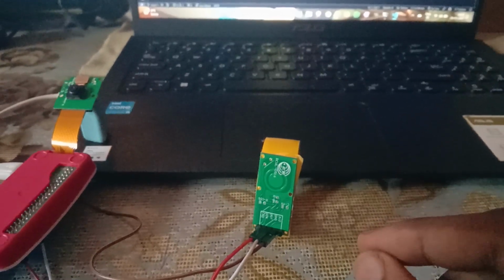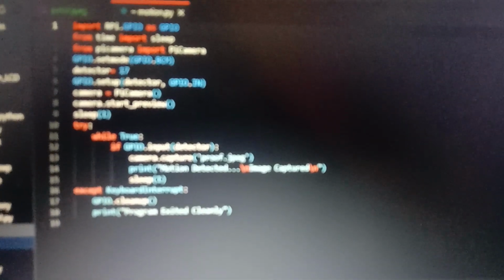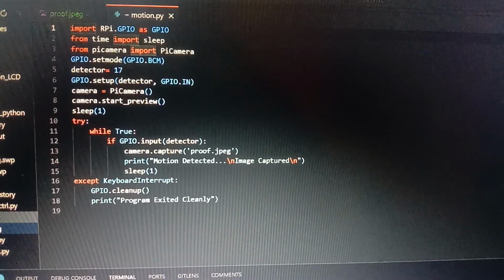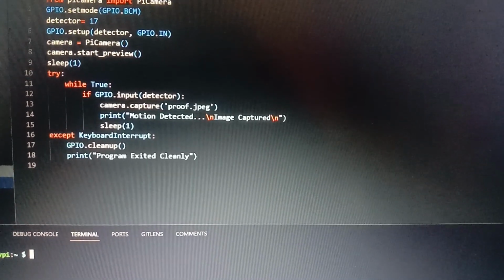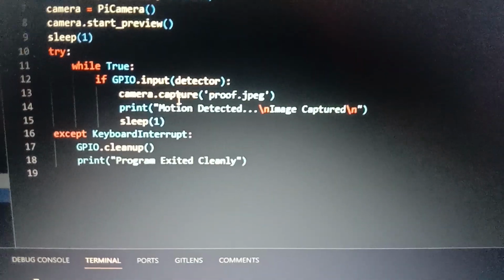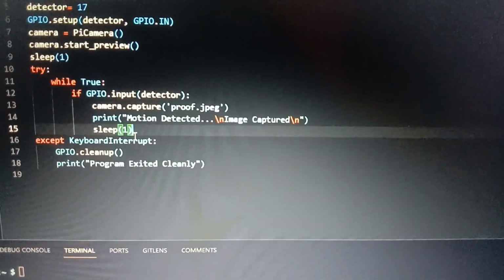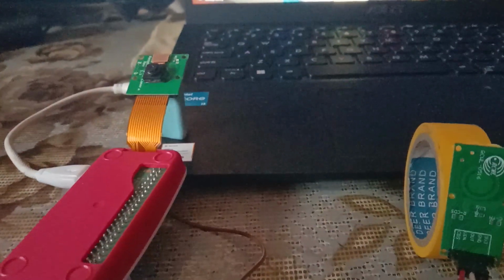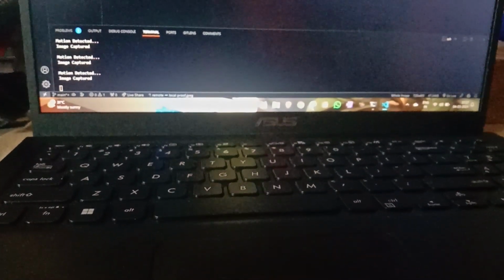IMAGE CAPTURING WHEN MOTION DETECTED BY RCWL SENSOR